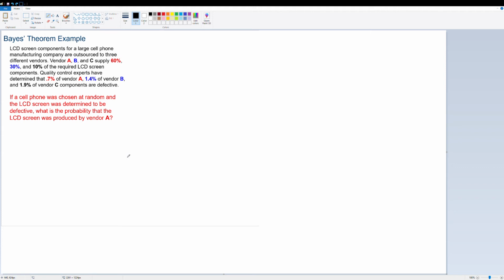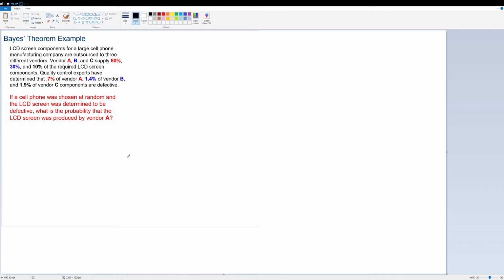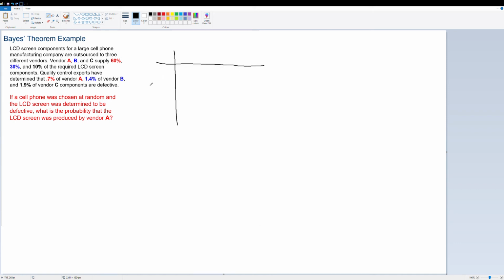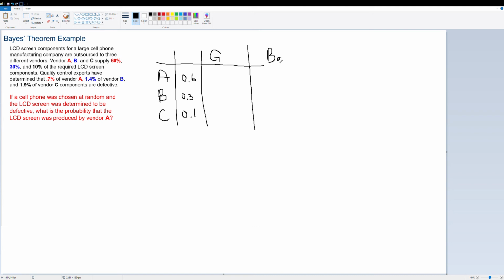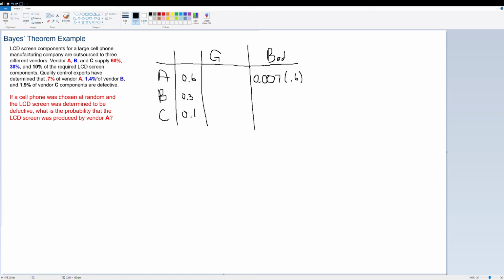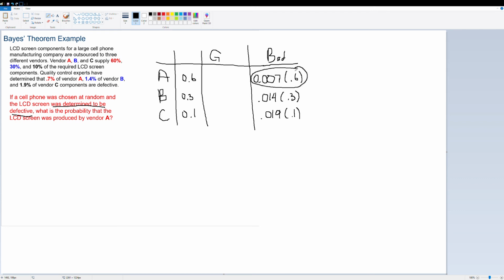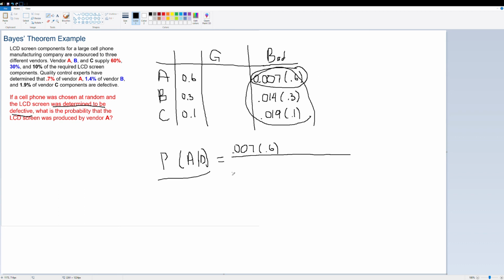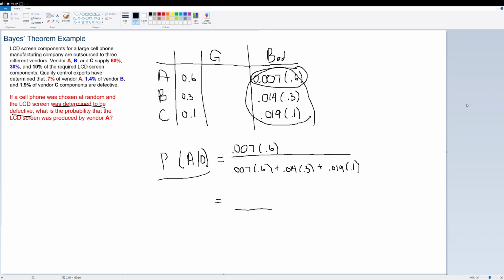Conditional Probability Example